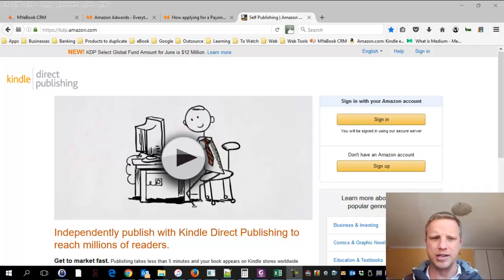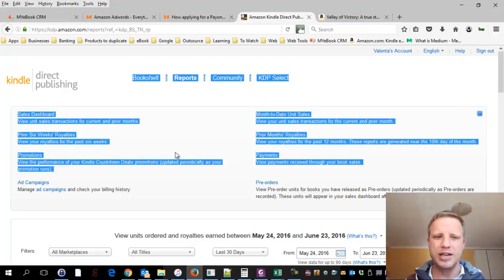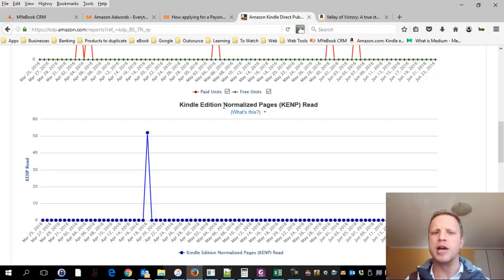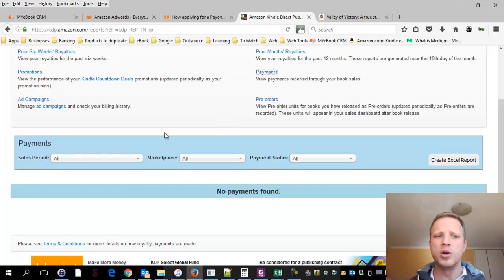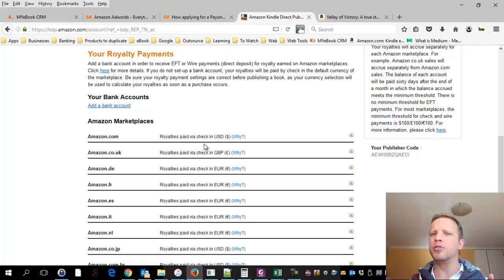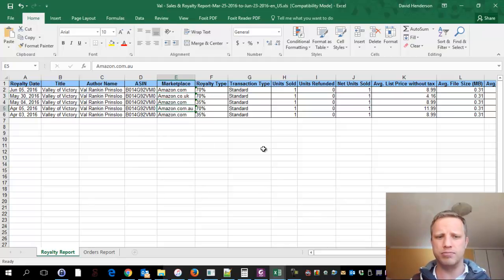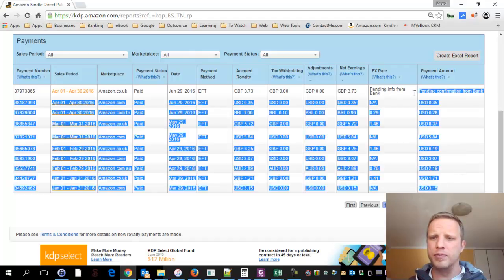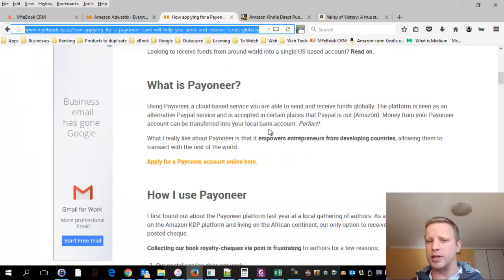How Amazon pays it's authors (and where to find those pesky royalty reports!)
For those authors wondering when Amazon will pay your eBook royalties, this video is for you. We will show you (from an author's live Amazon KDP account) which reports to pull to understand how much you are getting paid (and when!)

Dont forget for those authors who might be relying on posted checks from Amazon, apply for your Payoneer account today to receive your royalties directly rather than relying on your post office.